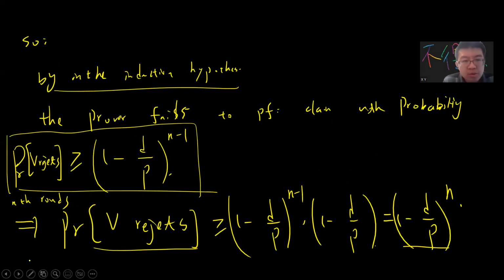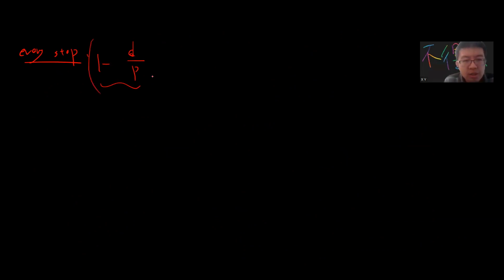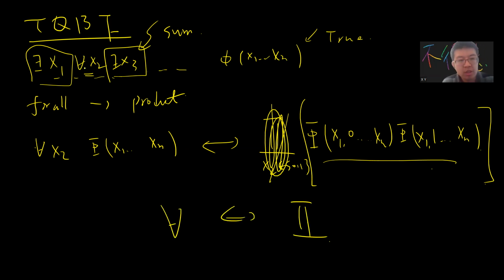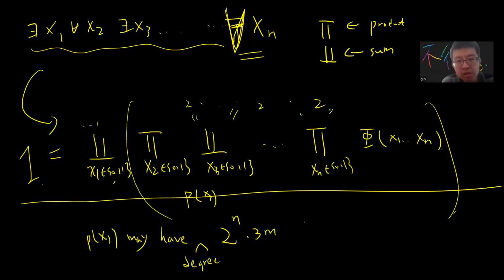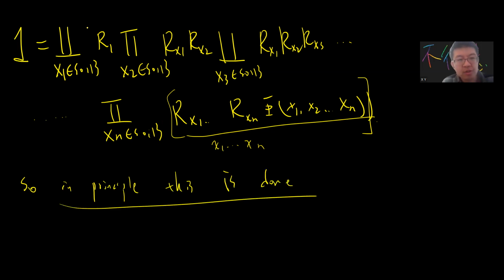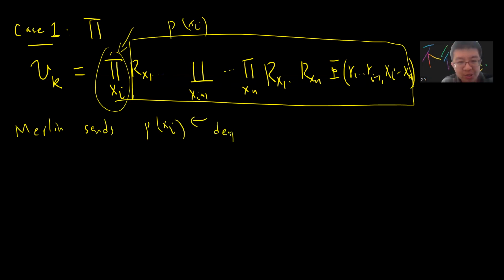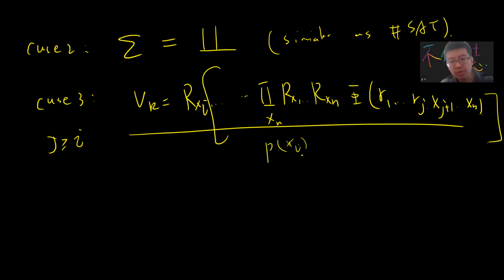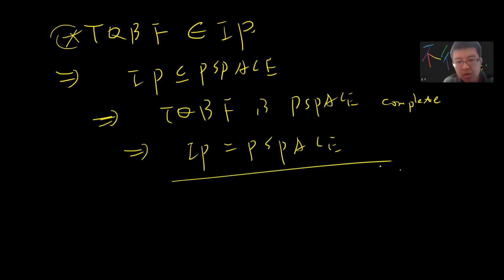prove IP=PSPACE (2) Prove TQBF is in PSPACE